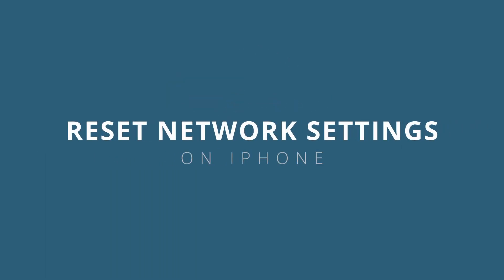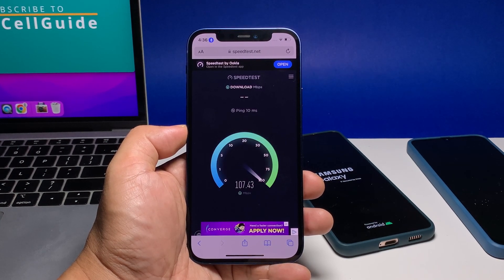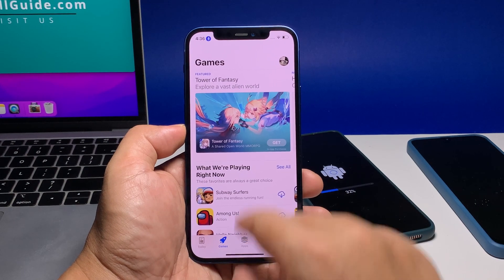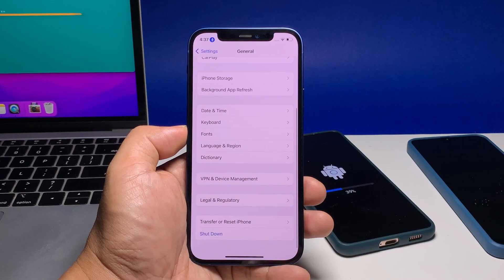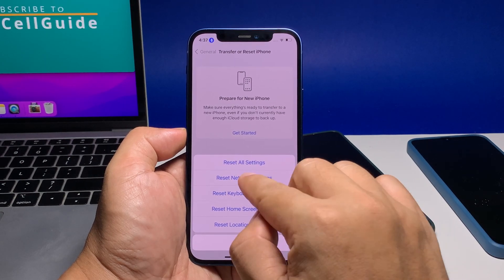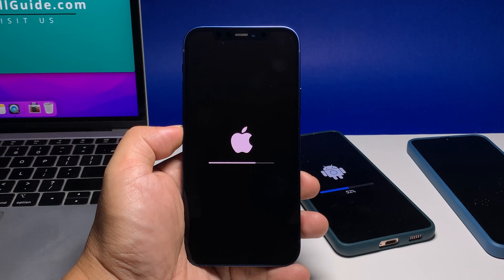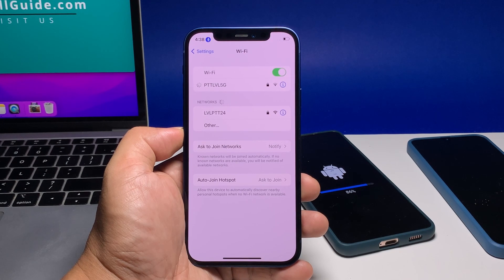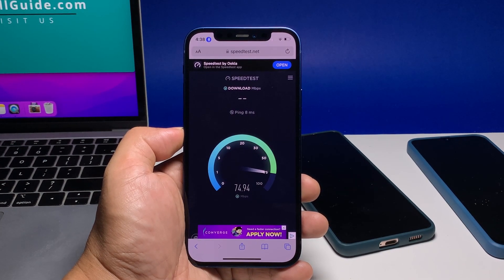How To Reset Network Settings On iPhone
So in this video, we will show you how to reset the network settings on your iPhone and fix any possible connection problems you might be experiencing.

A network settings reset works by deleting all custom network settings made on the device including saved Wi-Fi networks, Bluetooth connections, cellular data configurations, APNs, VPNs and other relevant information.

To begin, go back to the Home screen and launch the Settings app. Doing so will open the Settings menu and show you all the features and settings you will be able to change.